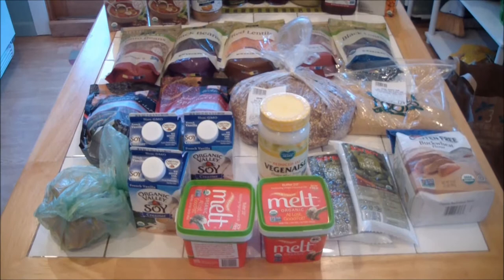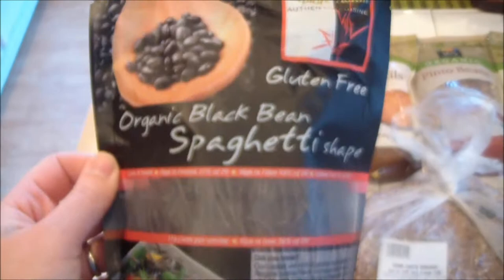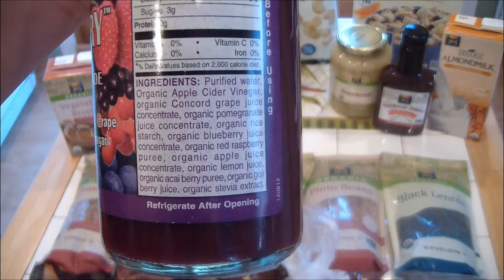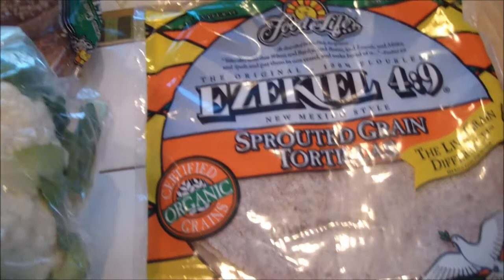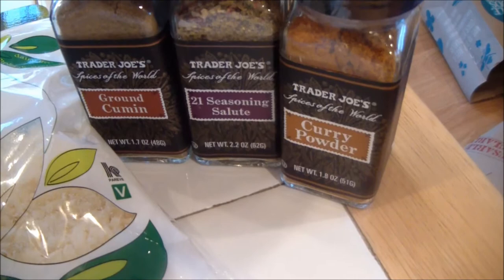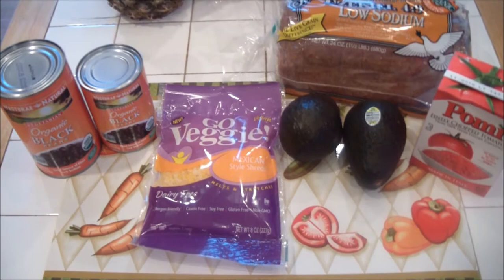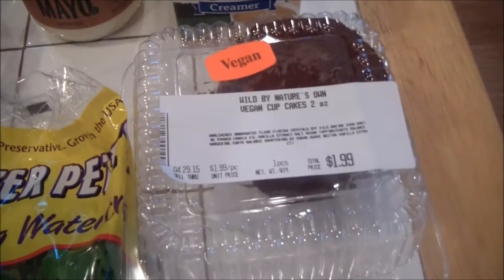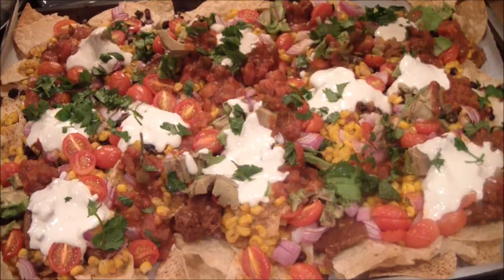VEGAN FOOD HAUL (Whole Foods+Trader Joe's+)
MY REVIEWS on the new products I tried-
I really like the MELT vegan butter, glad I tried it. But then again, I think all vegan butters rock! It has a coconut taste, similar to the Earth Balance coconut spread butter. So, if you don't like that coconut flavor, I wouldn't recommend it, but I love that hint of coconut.

The Whole Foods no-oil vegan blueberry muffin wasn't that good, it was really moist, which was nice, but it was really salty, which was weird and unpleasant. I didn't finish it because if this. Maybe it was a mistake and whoever made it confused the salt and sugar?

I like the Earth Science deodorant. It's probably one of my top 5 favorites now (I'm going to do a vegan/natural favorite deodorant video soon). It's not the best I've tried though. It works really well, but doesn't last as long as some others I tried.